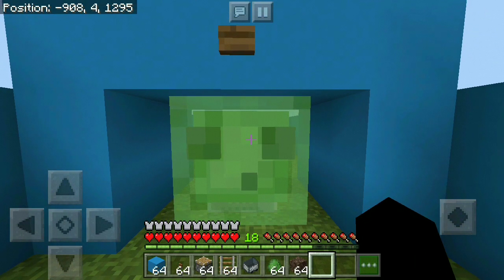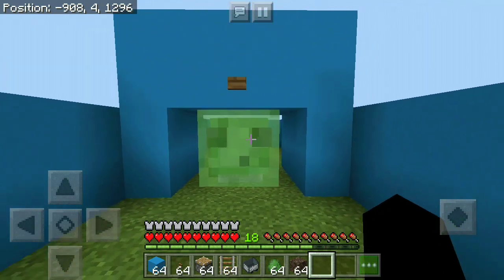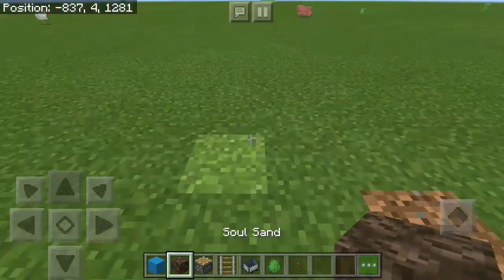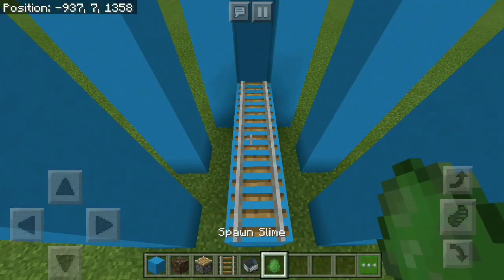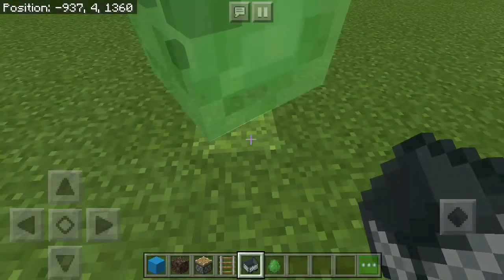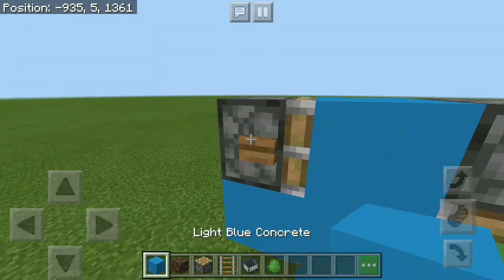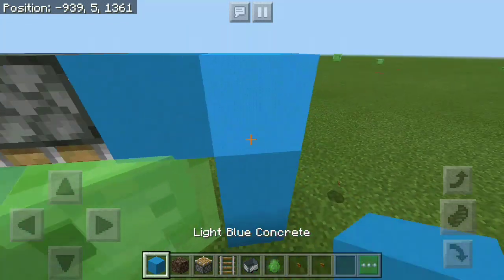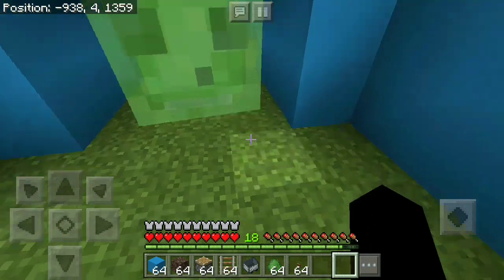🦅 How To Make Simple Slime Door - Minecraft Pe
DON'T CLICK THIS!!! How To Make Simple Bomber Airplane - Minecraft Pe

Hello and welcome back to another redstone tutorial. Today I'm going to show you how to make simple slime door in Minecraft Pocket edition (bedrock,Pe,w10,xb1)with real slime. This is a really easy door to set up and it will definitely keep the Intruders out.

SOUNDS / MUSIC
AudioBible - No Time For Games
SoundBible - Hit
SoundBible – Splash